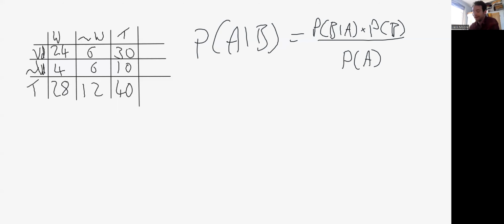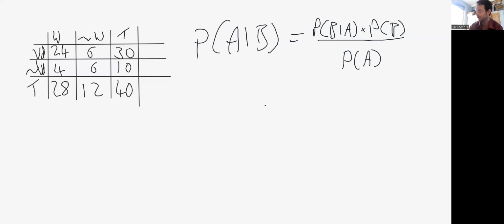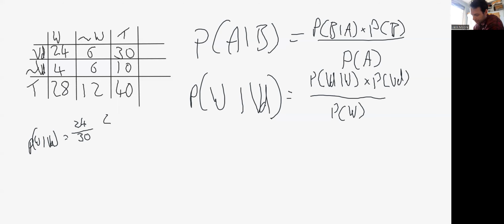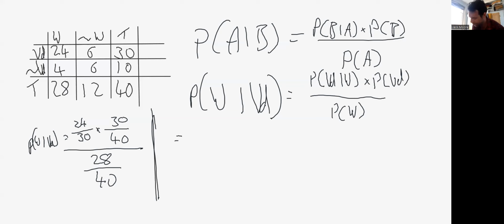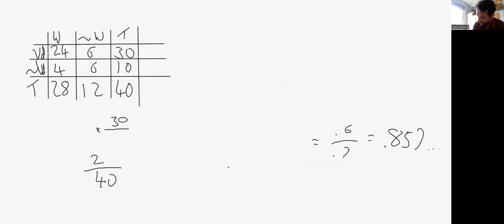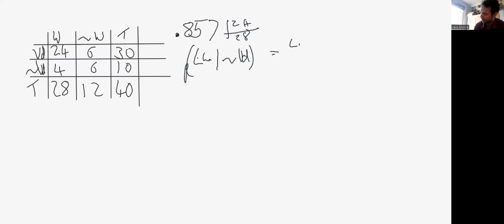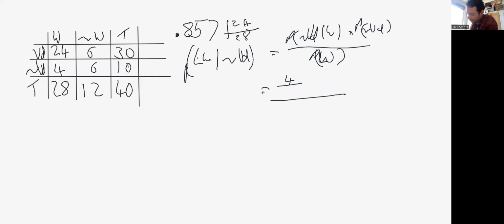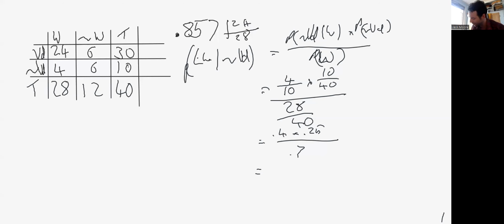Bayes Law 1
An example of Bayesian inference...The probability of Liverpool winning when Van Dijk plays